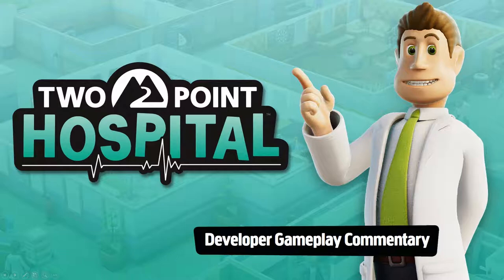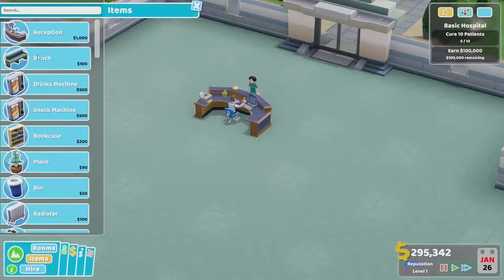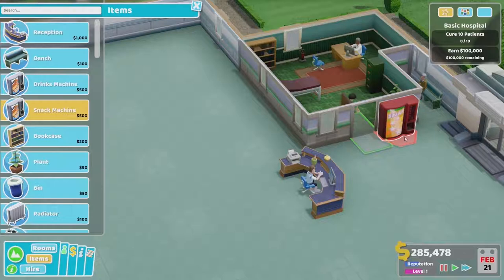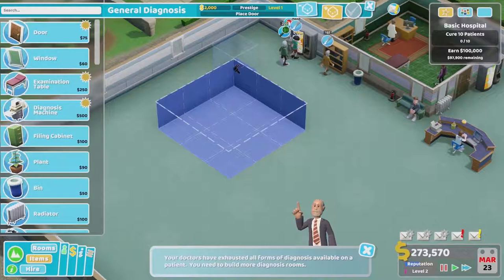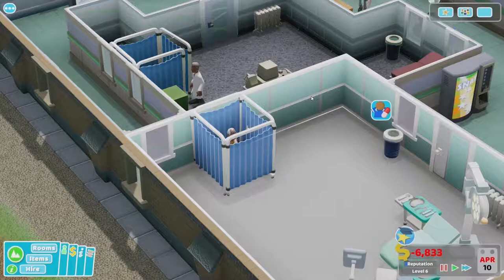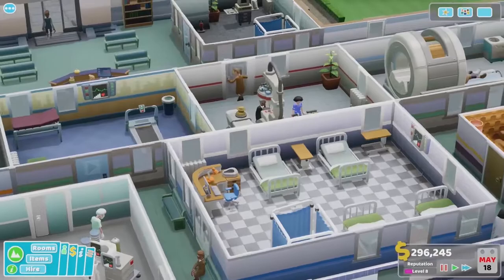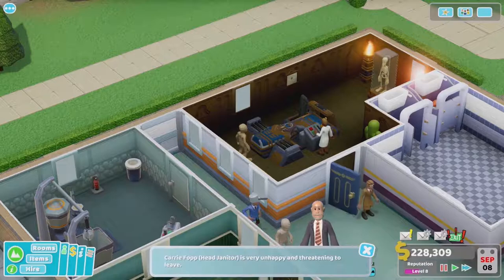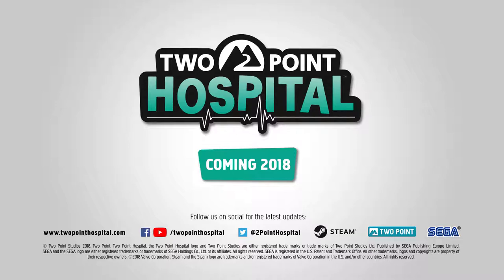Two Point Hospital Gameplay with Bonus Developer Voice Over